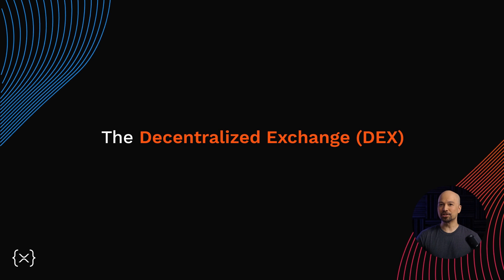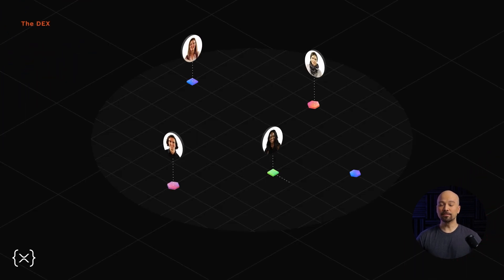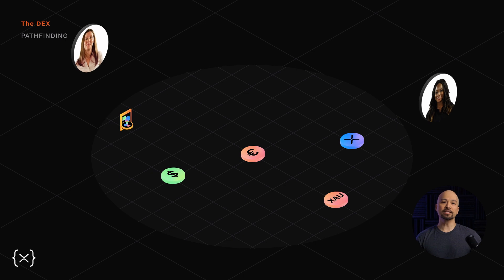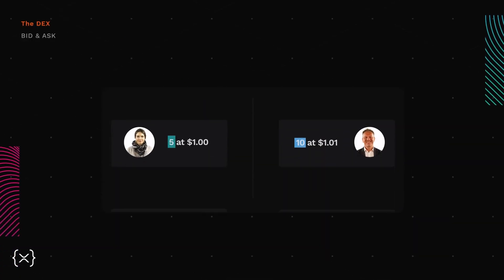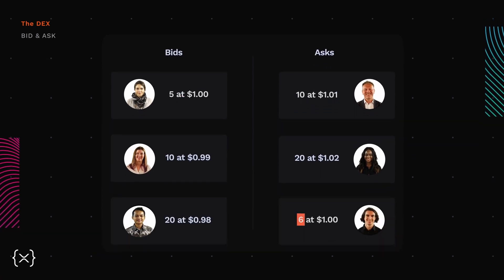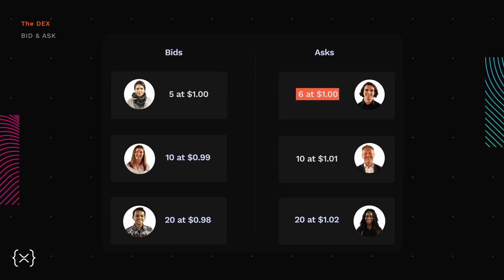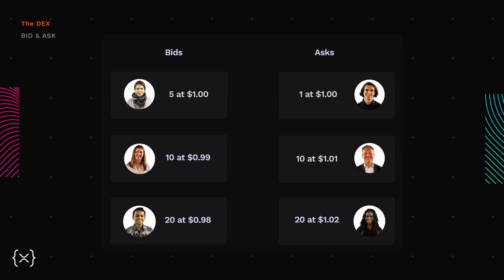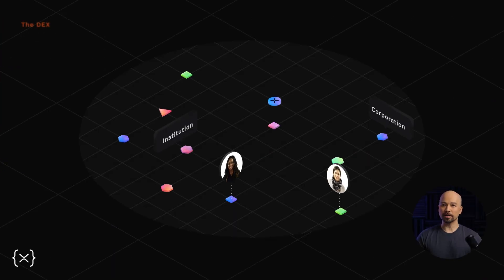Decentralized Exchange (DEX)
The XRP Ledger was the first blockchain to feature a decentralized exchange – or DEX – which allows anyone to directly buy, sell and trade assets of all kinds without have to go through an intermediary, like a bank. And it's built to enable a highly efficient exchange of currencies, or of more unique forms of value.

Learn how the DEX works, and why transactions can be completed within three or four seconds at an extremely low cost.